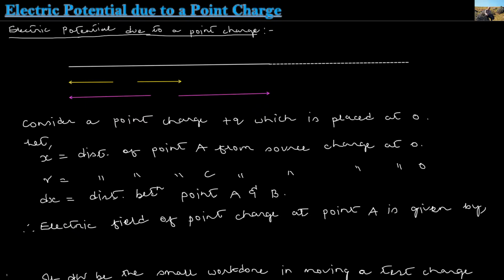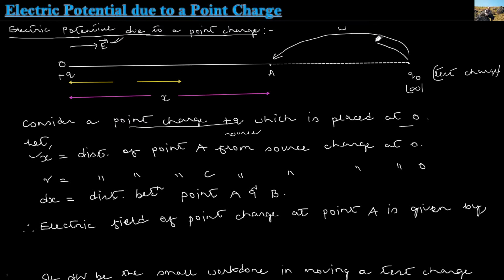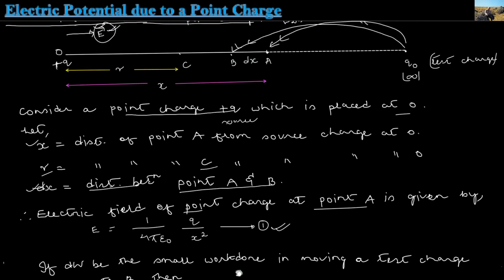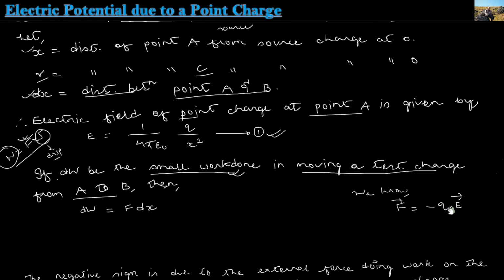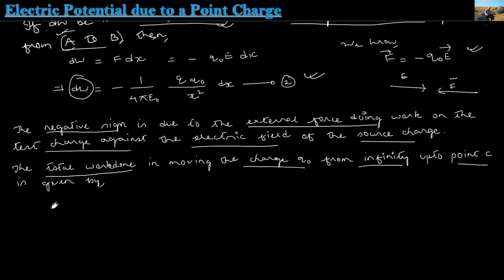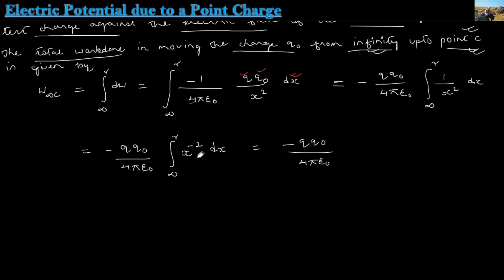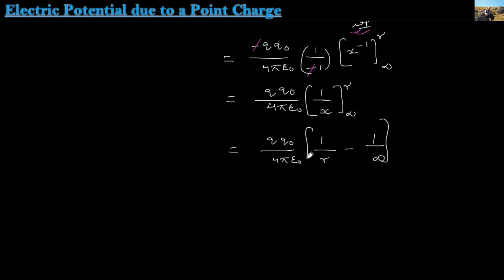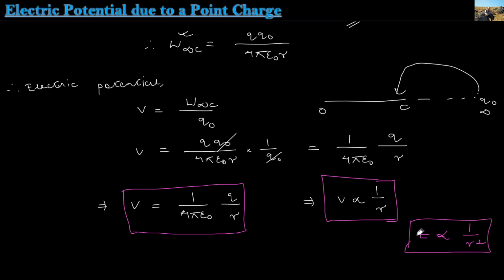Electric Potential due to a Point Charge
Electric Potential due to a point charge varies inversely as the linear distance